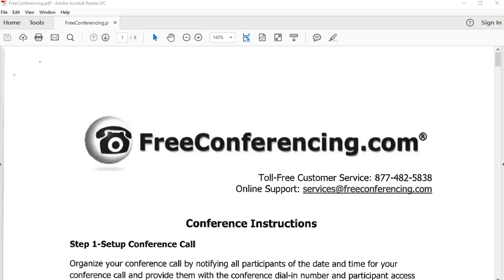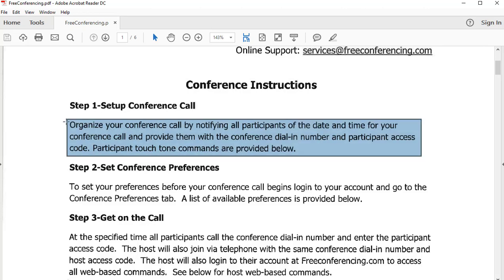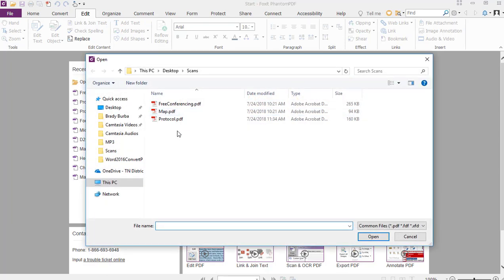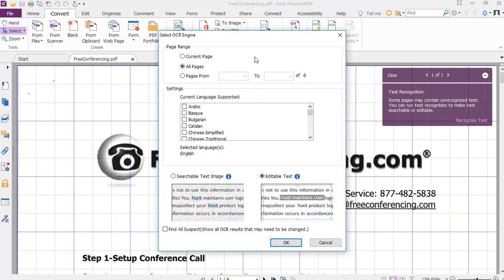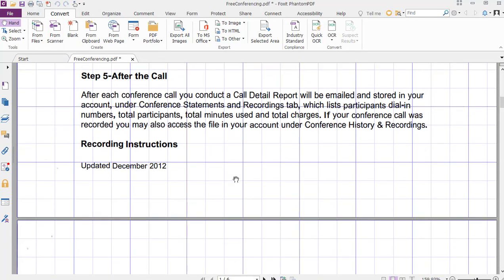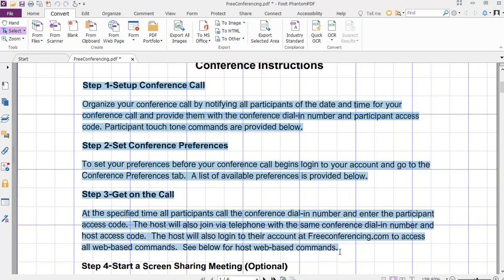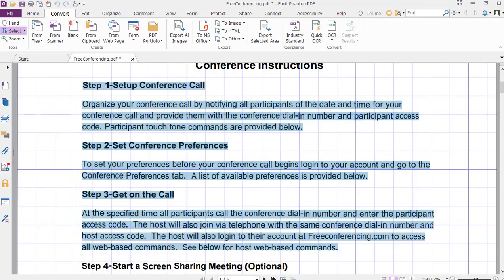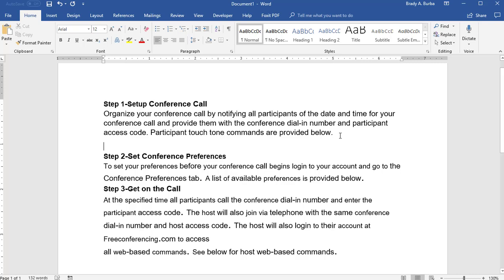Use Foxit PhantomPDF to Copy Text to Word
Are you like many others who want to make the most out of your day by not having to do everything from scratch?

What if you could scan a hard copy paper document into a PDF and copy that text, or any text from any PDF, and paste it into Microsoft Word? Would that help you save time?

Please watch...